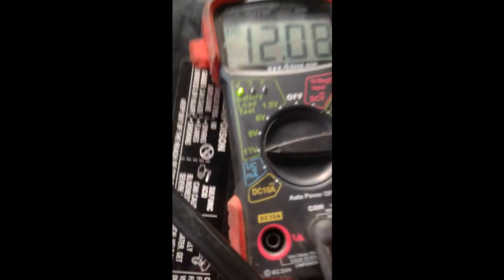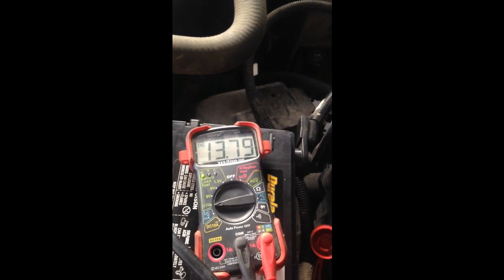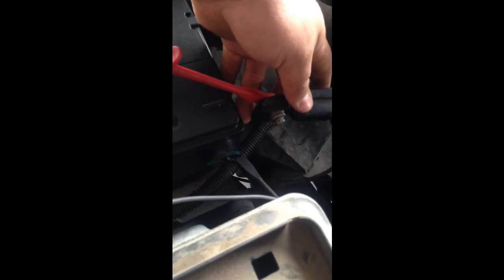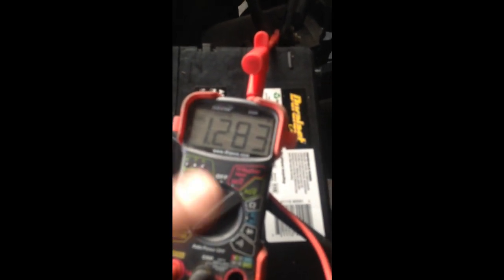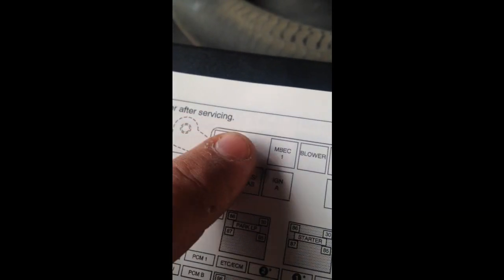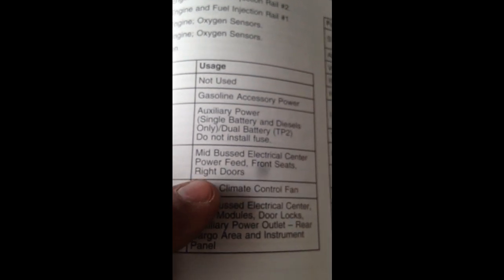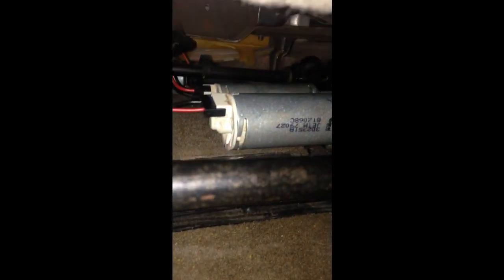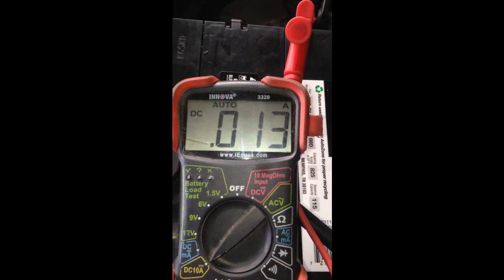2004 CHEVROLET TAHOE BATTERY GOES DEAD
ELECTRICAL PROBLEMS
AMPERAGE DRAW OVERNIGHT, BATTERY GOES DEAD